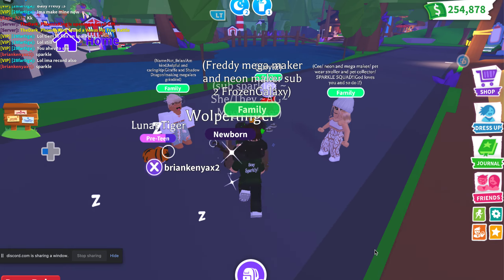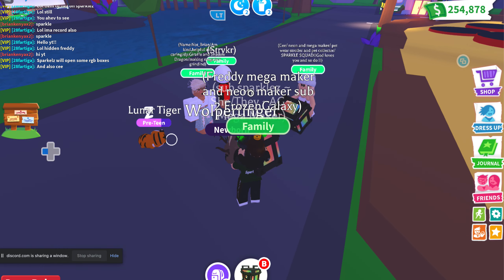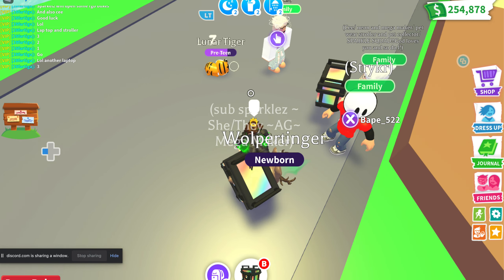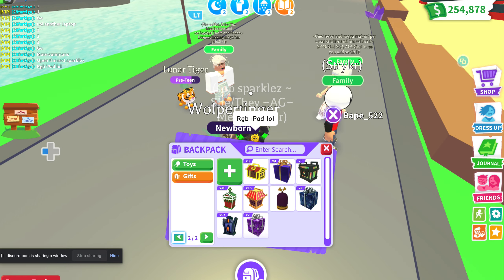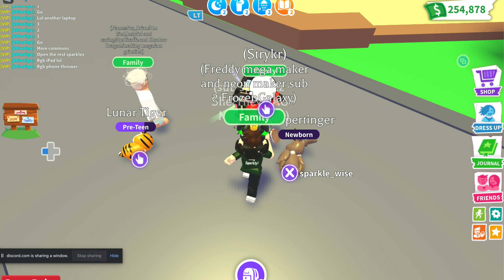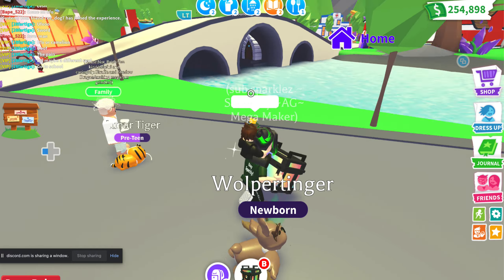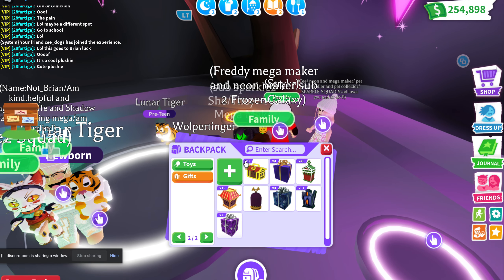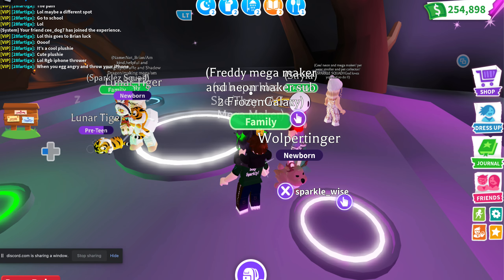RGBBBBBB boxes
ok i think i need to get all these videos together to show adoptme that some of us are just getting mostly commons and uncommon. meanwhile i have seen neon squid and neon chameleon out there in the servers and they look soooooooo cool! me wants LOLOLOL. at ;east some sparkle squad members are having some better luck. Chicka opened 5 boxes and got a squid and 2 chameleons ...can i have chickas luck pleaseeeeee adopmte 🤣